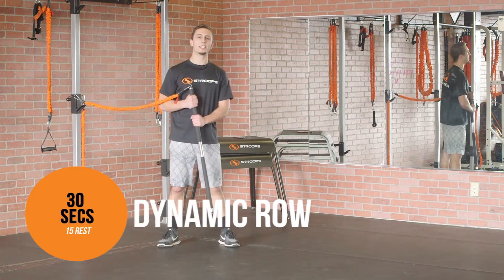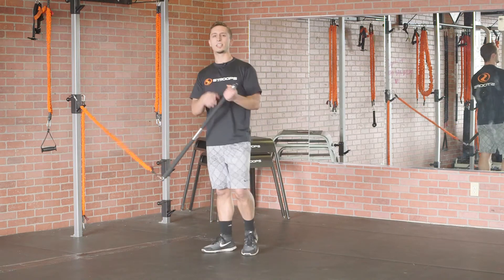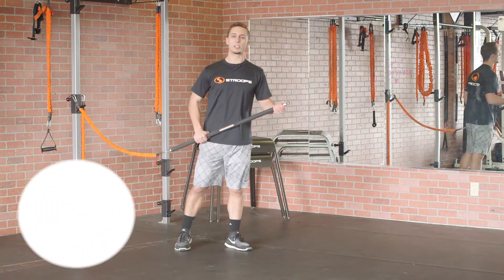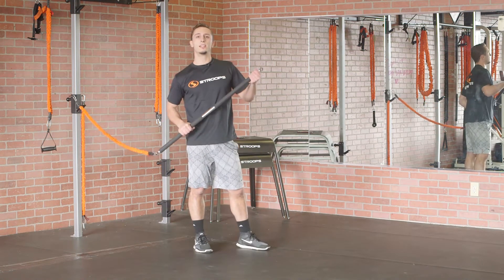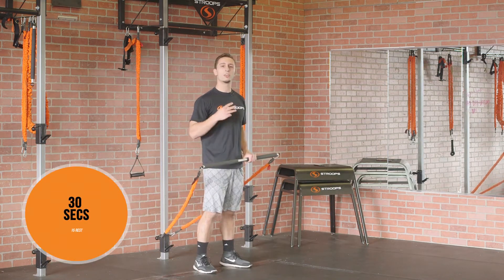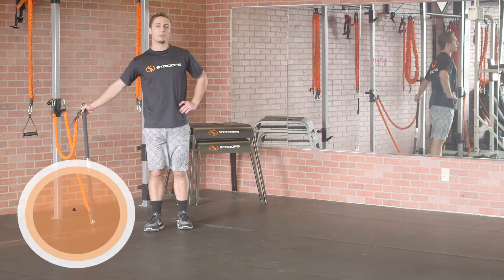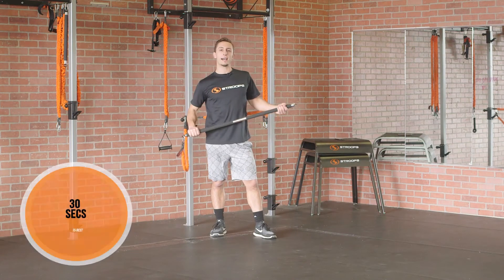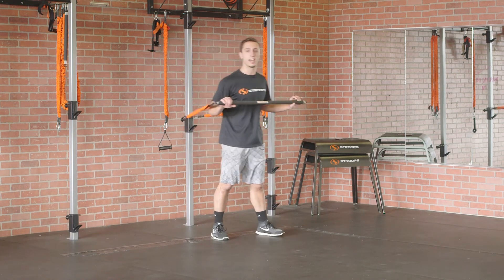Fit Stik Pro - Stroops Workout of the Week - Episode 19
EXERCISES:  (15 second rest between each exercise)
- Dynamic Row // 30 seconds
- Dynamic Press // 30 seconds
- Tricep Extension  // 30 seconds
- Side Lunge with Row // 30 seconds
- Shuffle Press // 30 seconds

6 rounds w/ a minute rest between each round